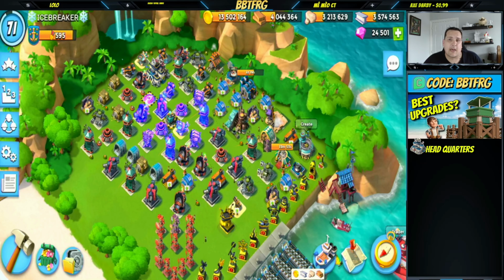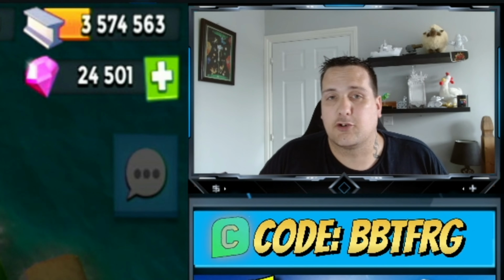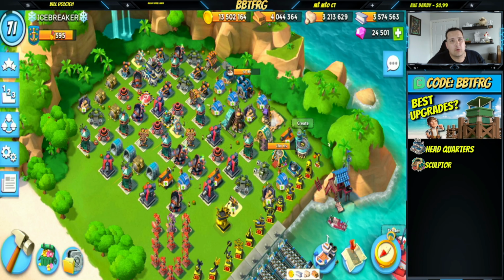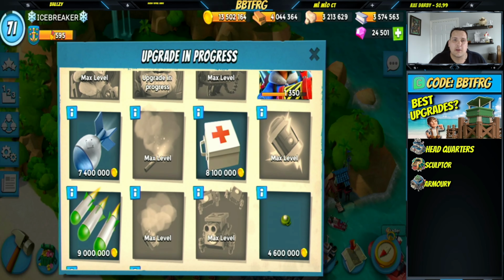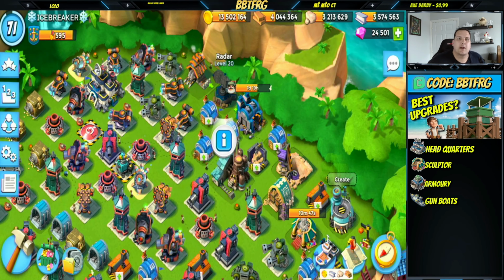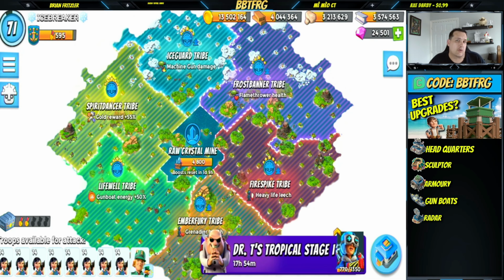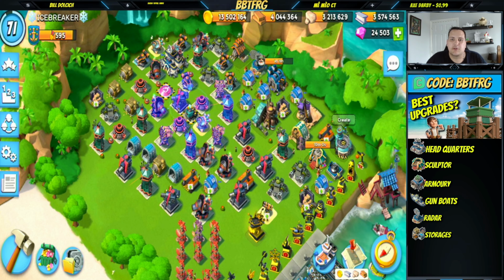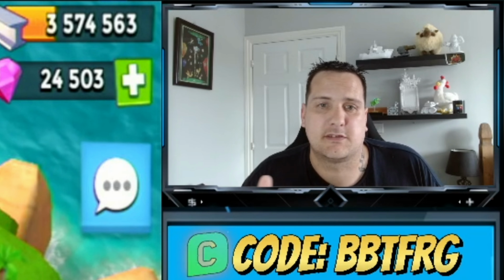What Should You Upgrade 1st In Boom Beach And Why?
"What should i upgrade 1st when building my Boom Beach account?" is a question ive heard 1000s of times so i decided to make a video explaining the answer to that question.

Welcome to the BBTFRG YouTube channel, here we have videos that cover all aspects of the game, we hope you enjoy our content and maybe learn a thing or 2 to make booming those beaches even more fun!

Using Our Creator Code: BBTFRG in the shop!!

Become A Member Of The Cool Kids Club!

All support is greatly appreciated and all goes back into the channel, new content and our community. Thankyou!

Socials & Community Links -
We would love for all of our fellow Boomers and fans to join us on our various social media platforms, facebook is our main platform with around 14,000 members already calling it home, feel free to swing by and say hello, we look forward to meeting you!